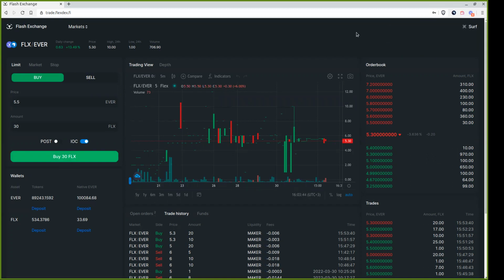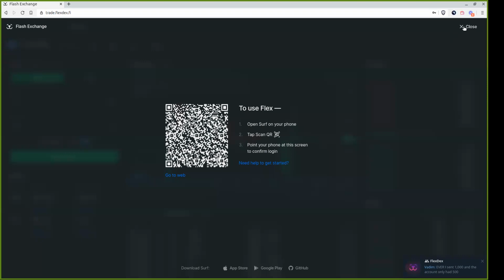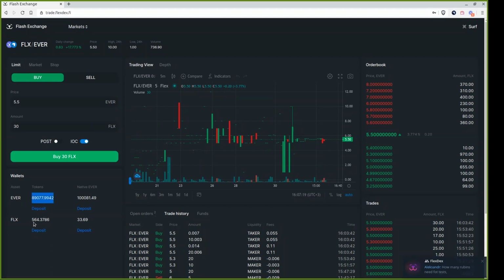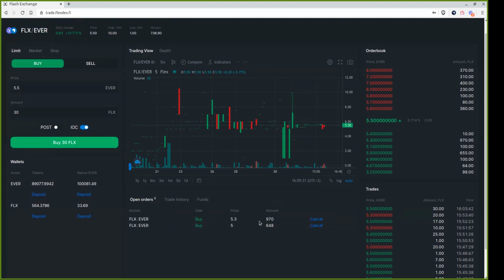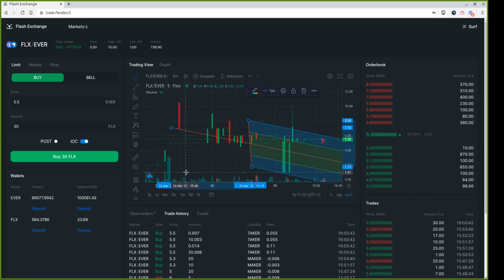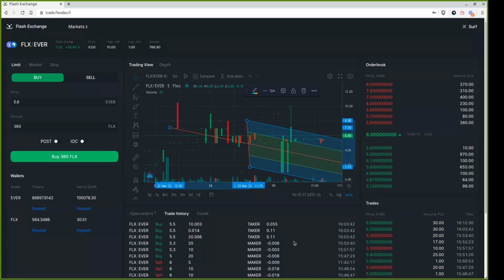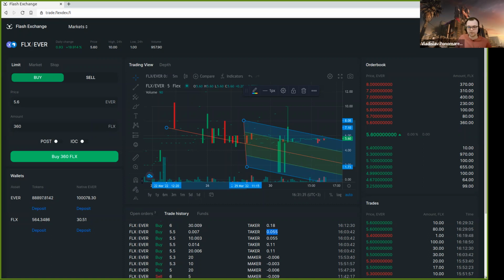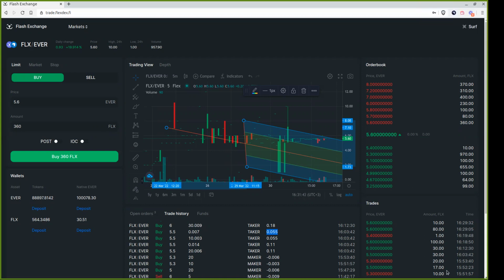🗓 Weekly DeFi Governance Call #64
⏰ Thursday, Mar 31 @ 15:00 CET

Agenda
💠 Flex Beta presentation

About Everscale Community:
Everscale is a blockchain launched by a community of developers, validators, and other contributors from around the world striving together to achieve full decentralization.

00:00 - Preparing
27:04 - Start
27:28 - [F] Presentation of Flex
41:03 - Q&A: Will it be possible to cancel orders?
41:43 - Q&A: Will there be any guides for developers to develop on top Flex?
43:23 - Q&A: How do one approach to build such a product?
44:53 - Q&A: If i want to extend Dapp contract for example with indexes, Is any approach to do so?
46:05 - Q&A: Is it hard to introduce some support for indexing?
47:46 - Q&A: How will the market orders work?
55:10 - Q&A: Do you have some mechanisms to introduce a decentralized way of how these fees will be controlled?
57:10 - Q&A: When will you be able to launch the DAO?
58:21 - Finishing